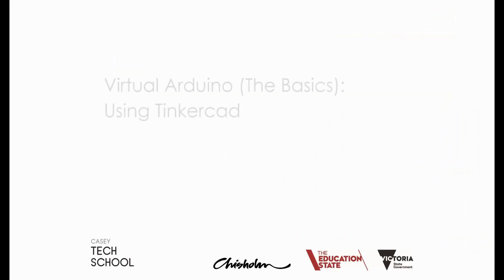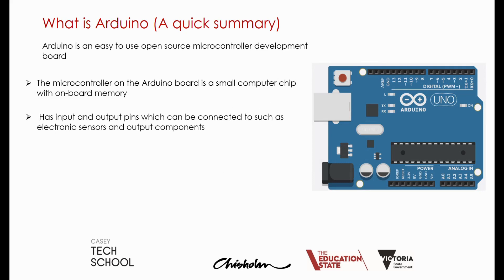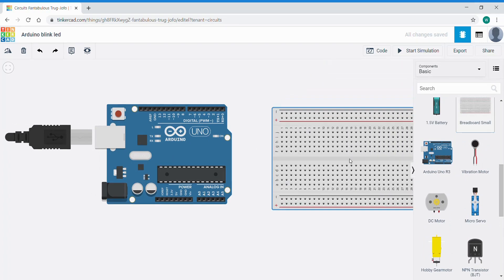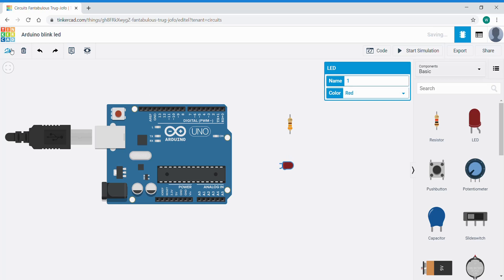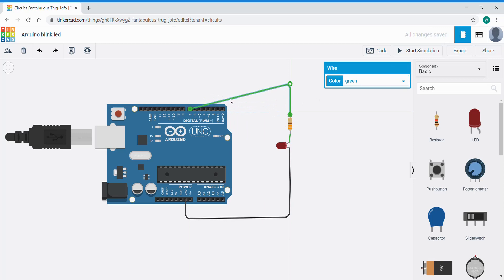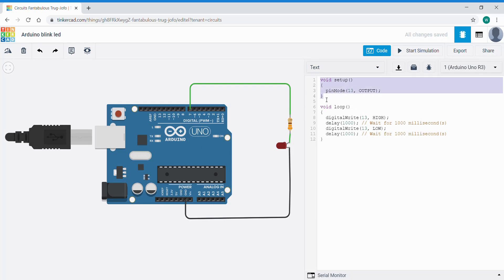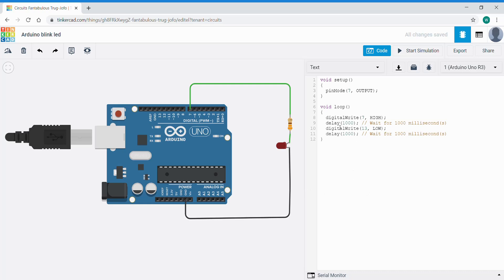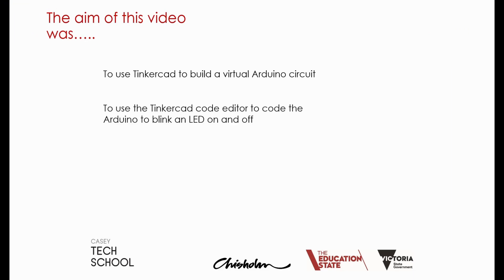Virtual Arduino - Using Tinkercad